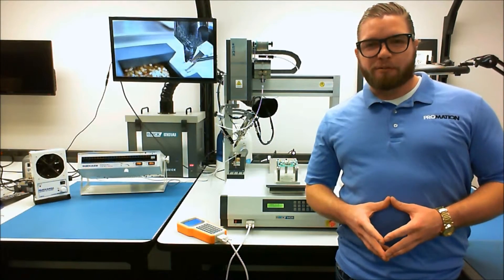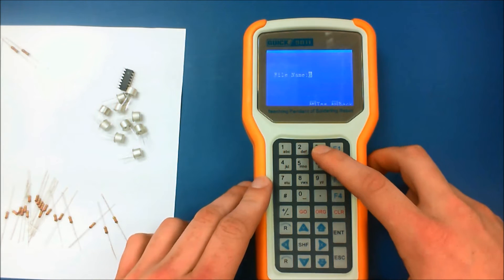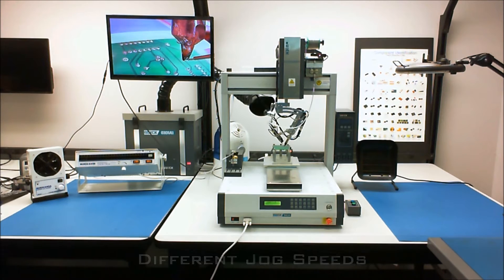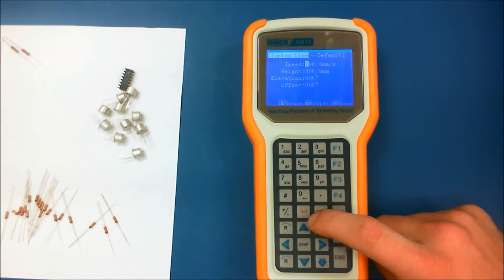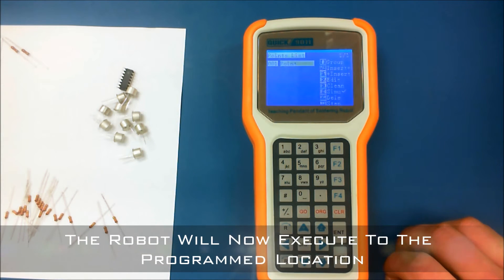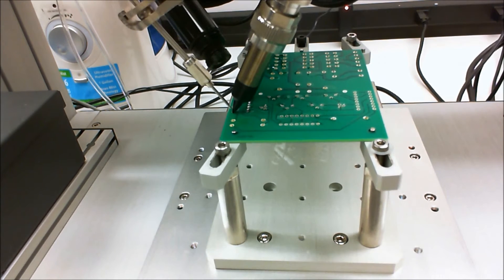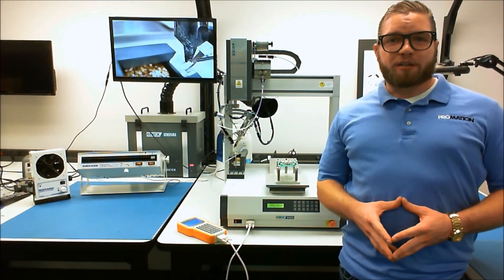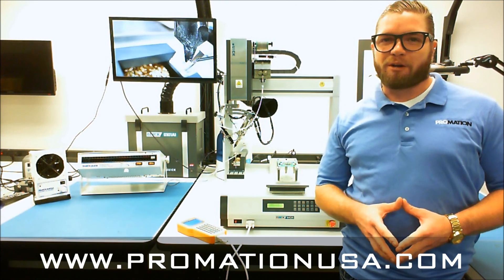Programming The Quick 9434 Soldering Robot by PROMATION INC. USA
Programming The Quick 9434 Table-Top Soldering Robot
Instructional Video by PROMATION INC.  USA

Automated Soldering Demonstration